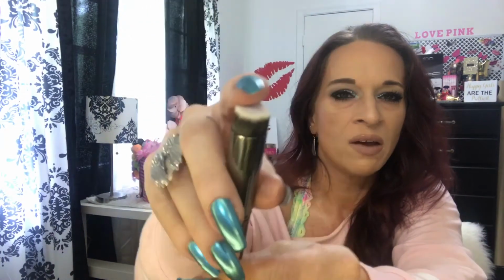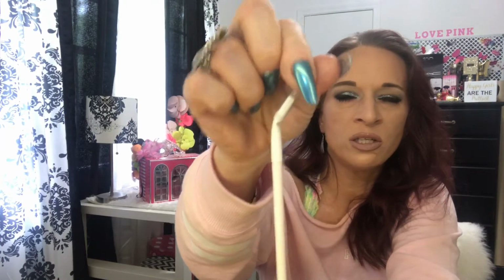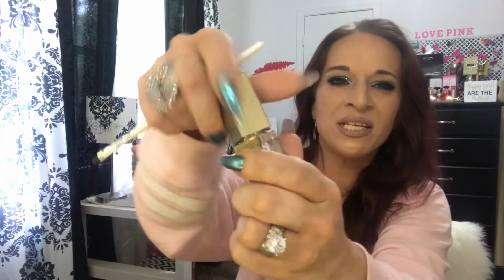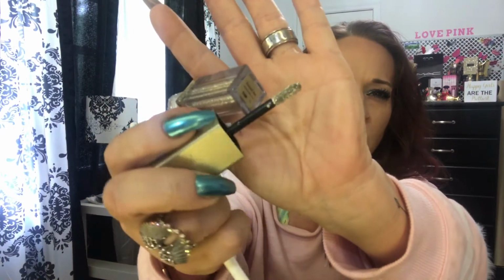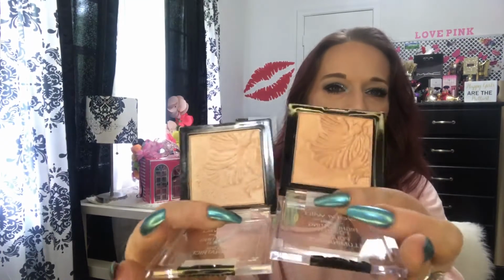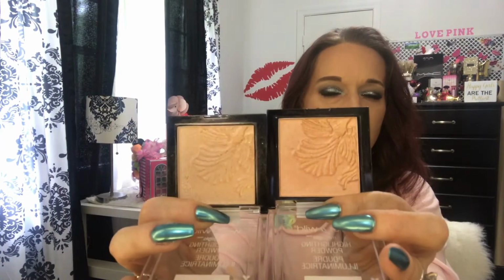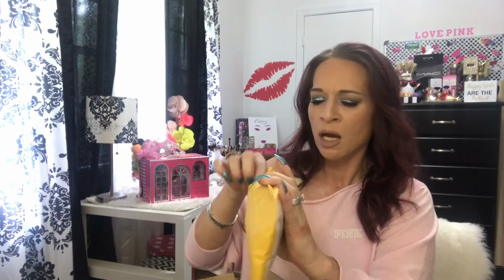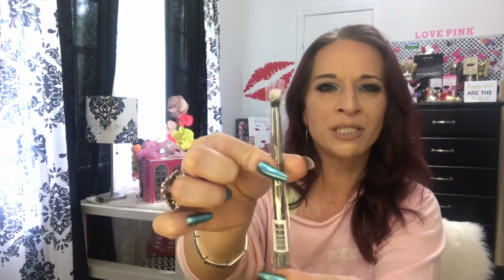Walmart.com Beauty haul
Holy cow! I was shocked at all the goodies you can find on Walmart.com site! Thank you love bugs for watching.. this video got lost in the videos I've recorded and forgot to post hole! It's a little behind but I wanted to show y'all all the goodies! 😘